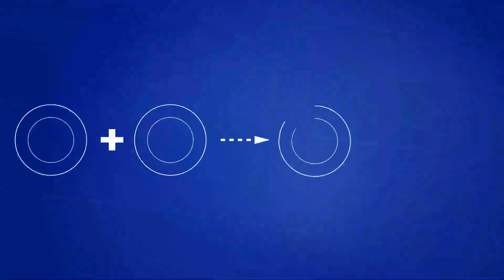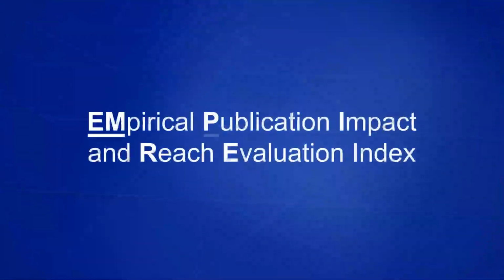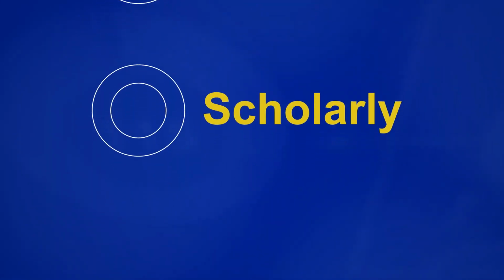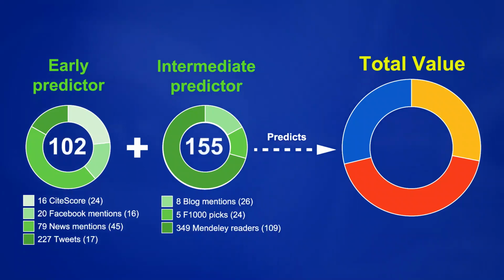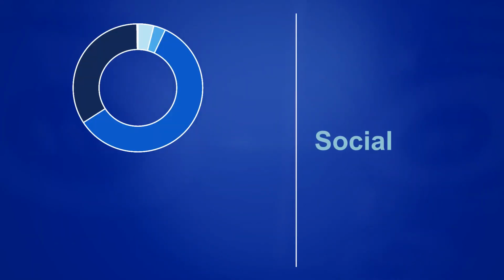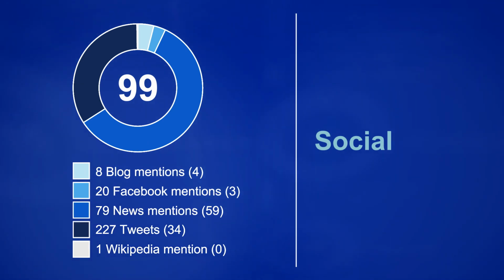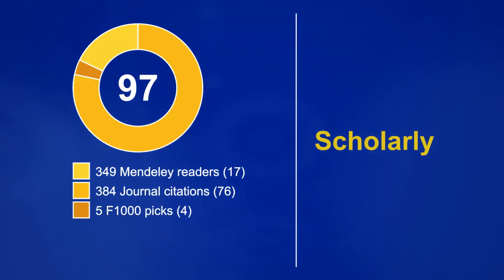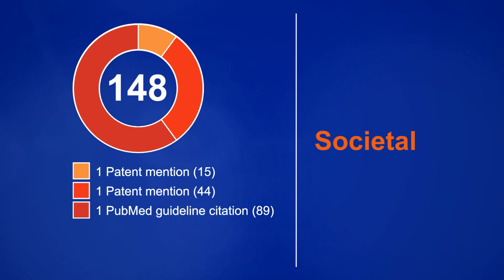The EMPIRE Index: a novel system to assess publication impact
Hear Avishek Pal explain what the EMPIRE Index is and why it matters. This novel publication metric tool was developed by Novartis in collaboration with Oxford PharmaGenesis.